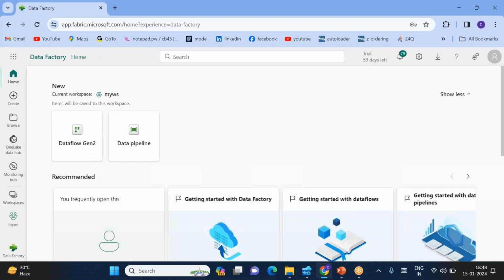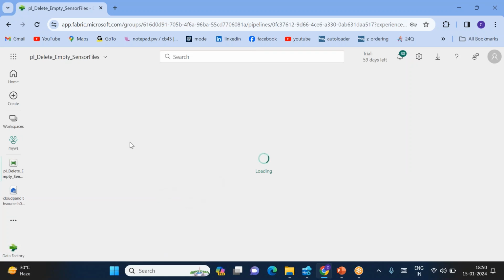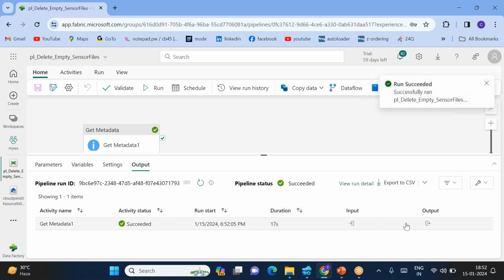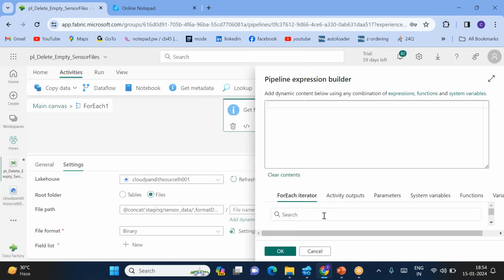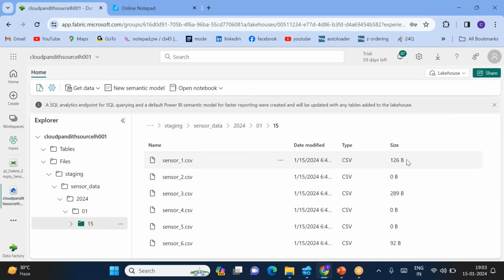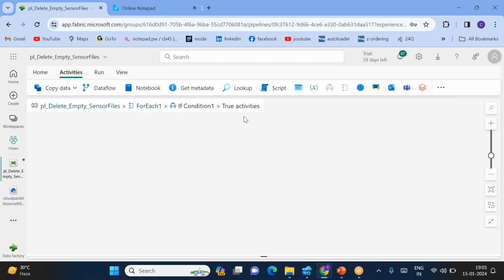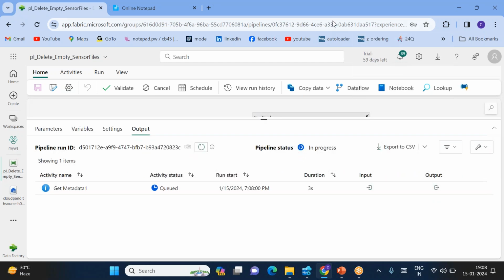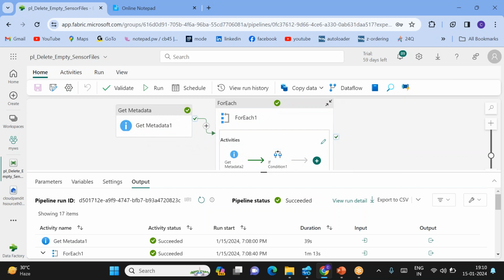15. Hands-On : Microsoft Fabric : Delete Zero Byte sensor files from Lakehouse storage dynamically